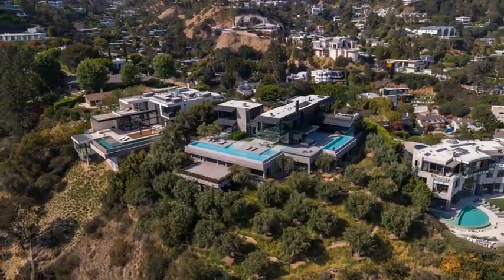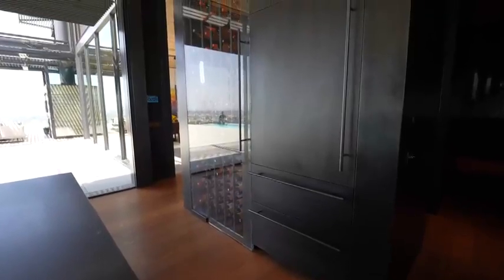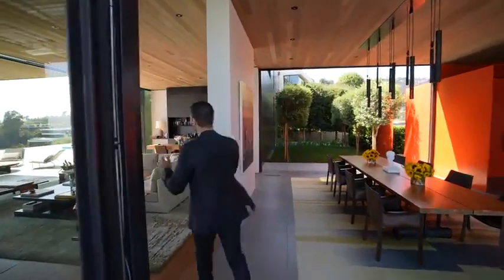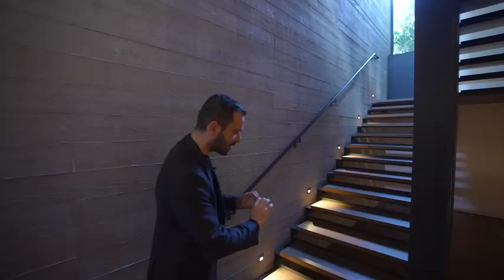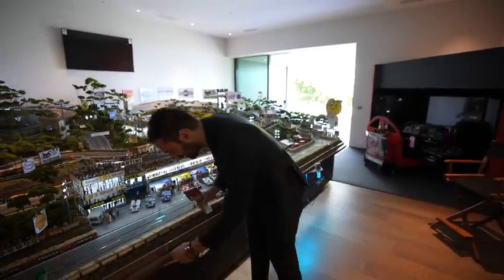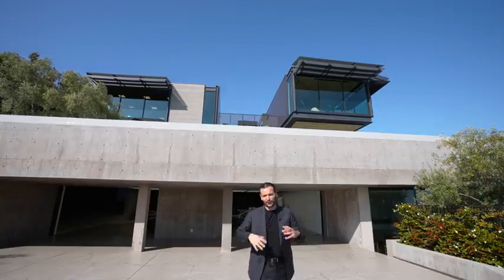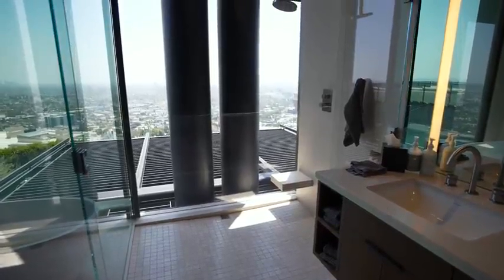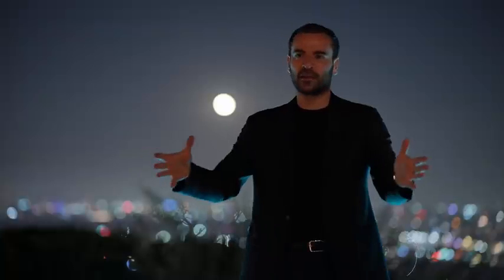Touring a 54950000 Futuristic Los Angeles MEGA MANSION